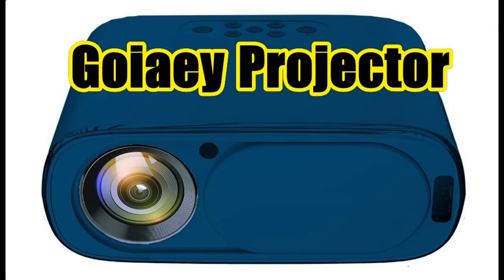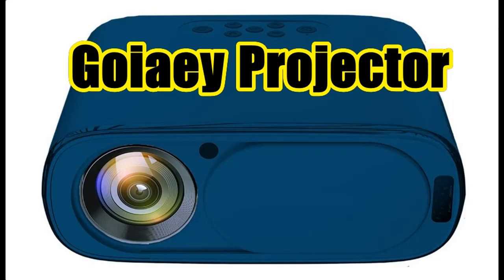Goiaey Outdoor Portable Bluetooth Projector, Native 1080P Video Projector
✔️What's features highlight? Goiaey Outdoor Portable Bluetooth Projector, Native 1080P Video Projector [FULL-DETAILS]➤➤➤